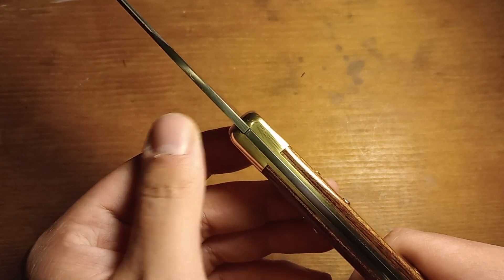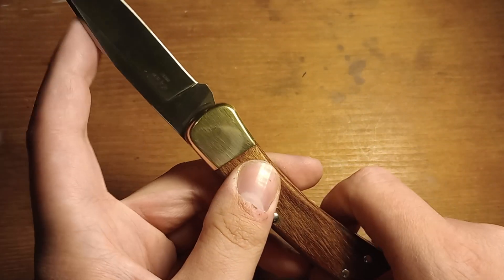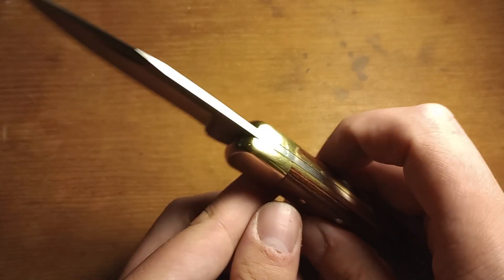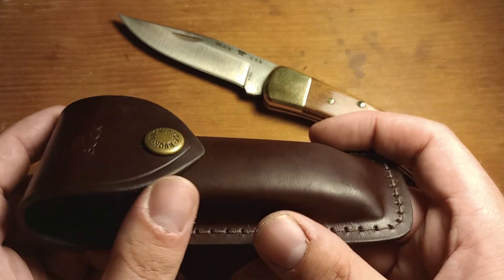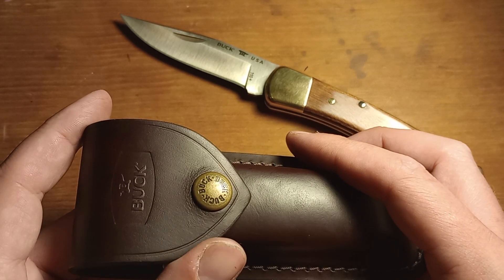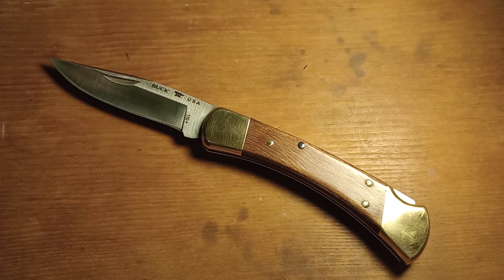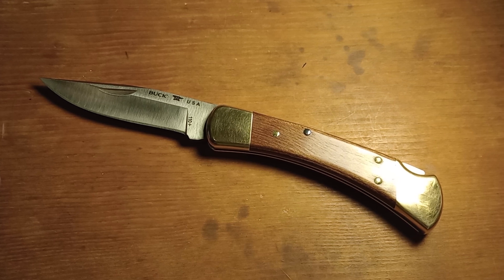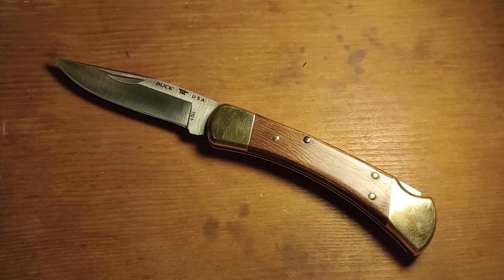SMKW Buck 110 in S30V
SMKW released these Buck 110s in s30v a little while ago, I decided to pick one up.